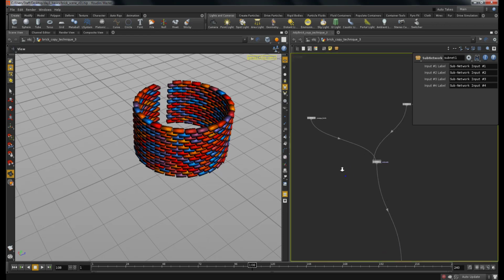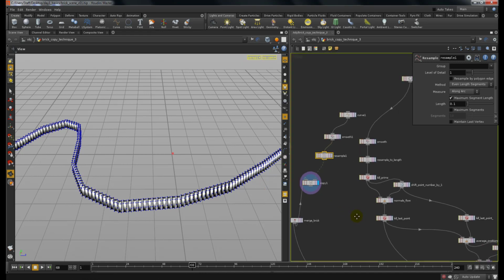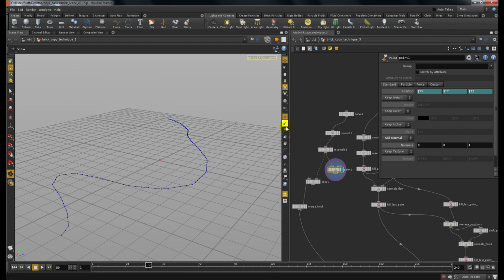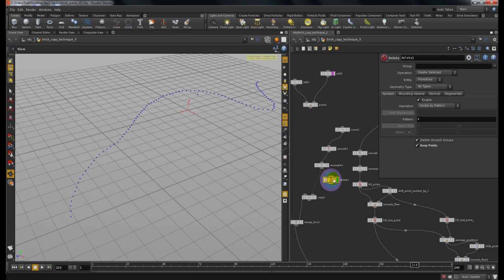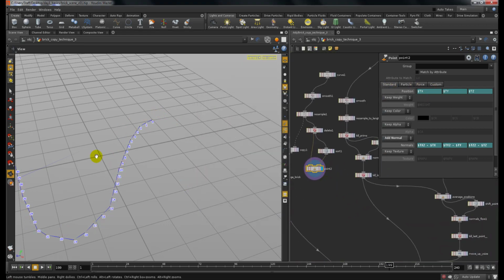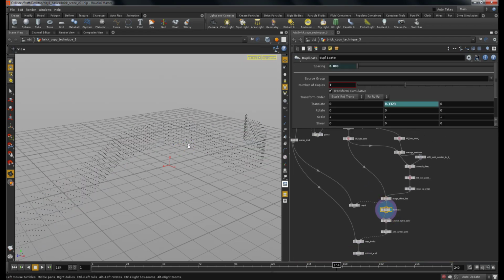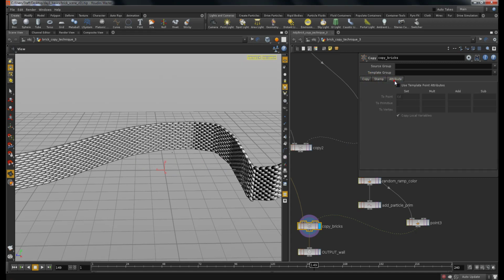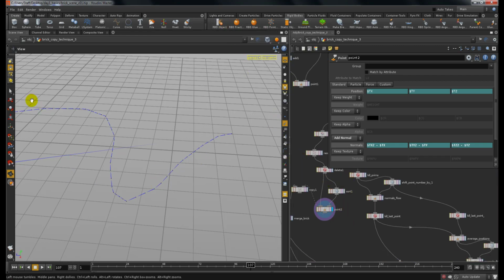Houdini Workshop: Copy geometry - part7